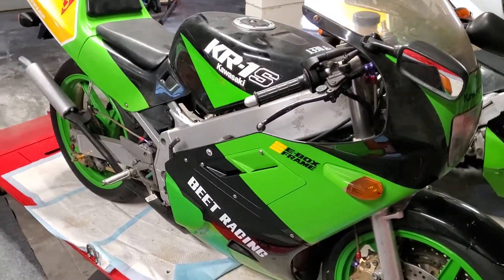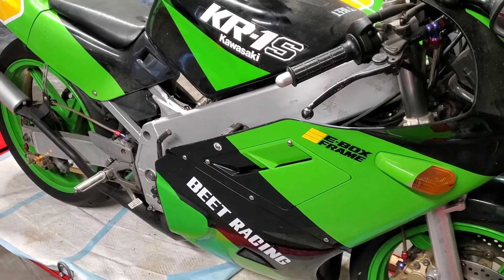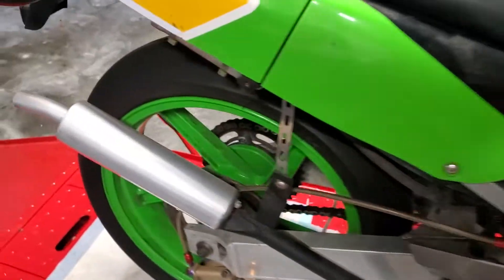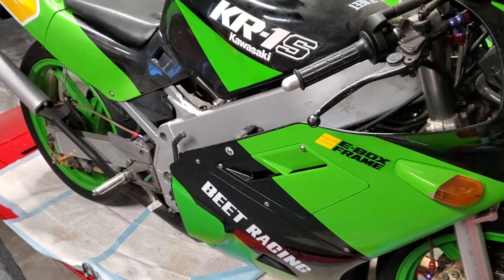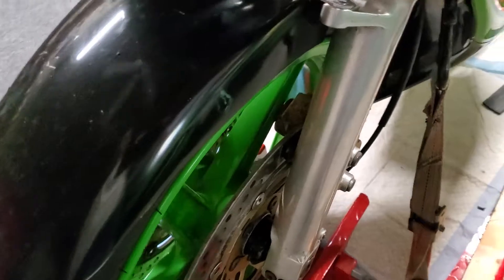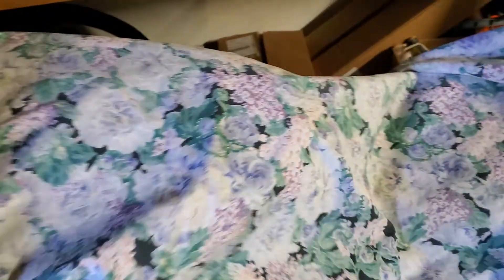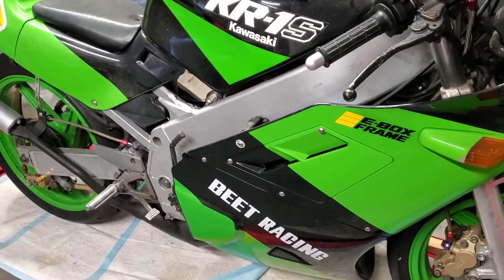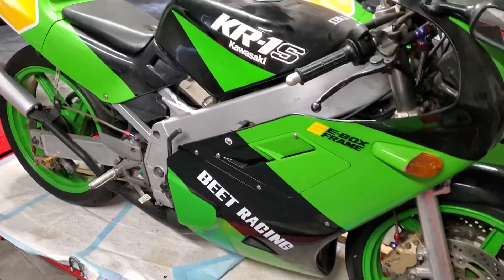The Green and Black Elephants, Kawi KR-1S, KR-1R (250cc)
Walk around of the rarest of the bunch of (2 stroke race replicas) from Japan.  Grey market imports.  Sisters of the 250cc two stroke race replicas like NSR, RGV, TZR and the least common KR's  KR-1 KR-1S KR-1R. Kawasaki.  139mph record set by Kawasaki KR-1R 250cc 2-stroke.  Only 50 of the KR-1R D2 models ever made.